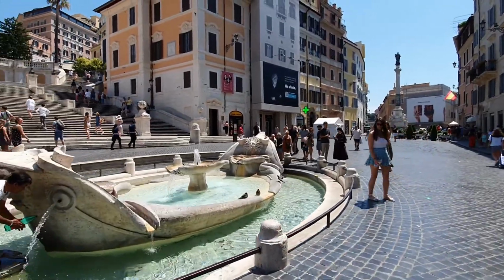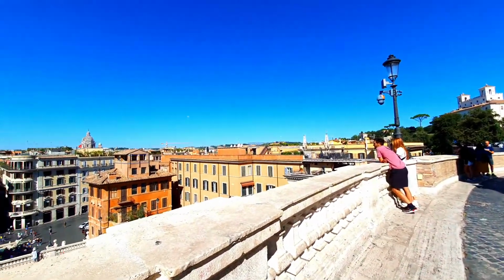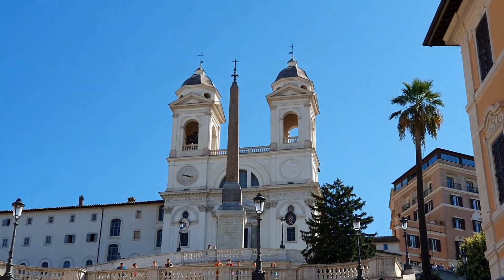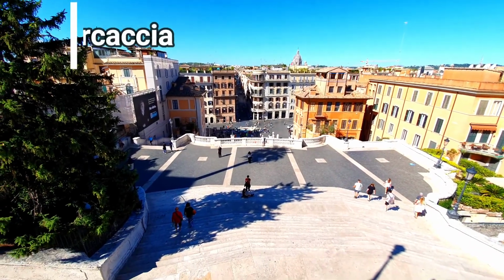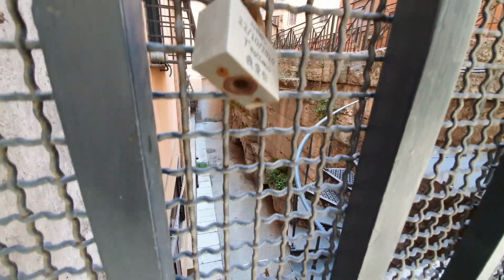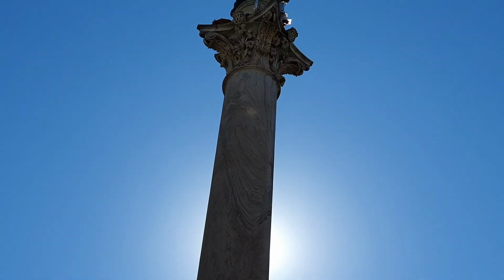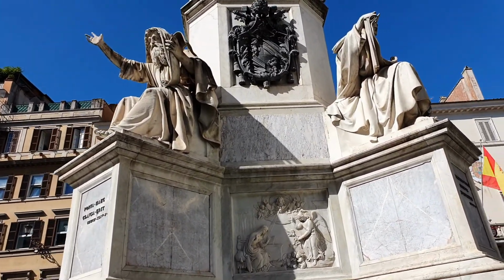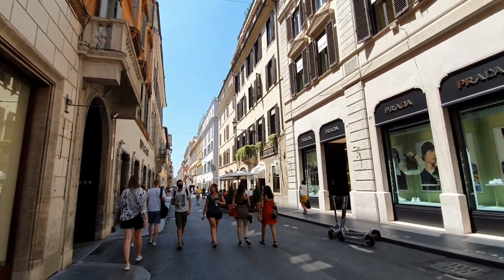SPANISH STEPS ROME| FONTANA D. BARCACCIA|IMMACULATE CONCEPTION COLUMN; History&Sculptures EXPLAINED!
SPANISH STEPS ROME | FONTANA DELLA BARCACCIA | IMMACULATE CONCEPTION COLUMN; History, Sculptures EXPLAINED!

Wondering how the Spanish Steps in Rome got their name?
Find out who built them and why and also how many steps there?

As a bonus, I'll tell you:

1. A brief history and legend of the Fontana della Barcaccia!
2. A brief history of the column of Immaculate Conception, the meaning, and what all the statues symbolize at the column!
3. Rome's posh shopping district!

TIME-LAPSE:

00:00 - Intro
01:26 - Channel Video Intro of my Italian tours
03:02 - The church Trinità dei Monti - Brief history
04:44 - How many steps are at the Spanish Steps
04:55 - Why they are called the Spanish Steps
05:05 - Law about eating and sitting at the Spanish Steps
05:27 - Sallustiano Obelisk at the Trinità dei Monti - Brief history
06:40 - Flaminio Obelisk (Popolo Obelisk) - Brief history
07:05 - Circo Massimo - Brief overview
07:24 - Continuation of Flaminio Obelisk (Popolo Obelisk)
07:32 - Fontana Della Barcaccia (Barcaccia Fountain) - Brief history and its Legend
08:10 - Gian Lorenzo Bernini masterpieces; a brief overview
09:20 - Source of water at the Fountain
09:52 - Legend of the Fontana Della Barcaccia (Barcaccia Fountain)
10:22 - Meaning of the symbols at the Fontana Della Barcaccia
10:46 - Drinking at the fountain
11:09 - Column of the Immaculate Conception - Brief history
12:10 - The statues and inscriptions at the  Column of Immaculate Conception explained
15:32 - Rome's Posh shopping district; Via dei Condotti
17:07 - Channel Video Outro

❤There's no place like Rome.❤

I love Rome and the way that you can wander around and find something interesting around every street corner. You can literally smell the history, EVERYWHERE!

Hope you liked this video as much as I enjoyed editing it ...

If you love to read, check out my blog I have content from Fashion to Travel.

I try my very best to post at least two videos here every week on my travel discoveries in Italy. I try my very best to do thorough research on the places that I visit as I love love love not just visiting places but also learning their stories. 😉

My space is all about positive vibes, looking cute, traveling the world, and having fun while at it.

TubeBuddy:
My favorite tagging, channel growth, and management tool for YouTubers.

Location: ROME, Italy.